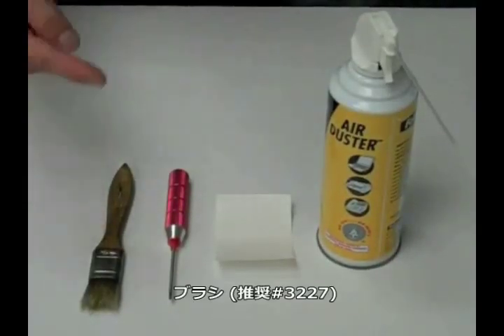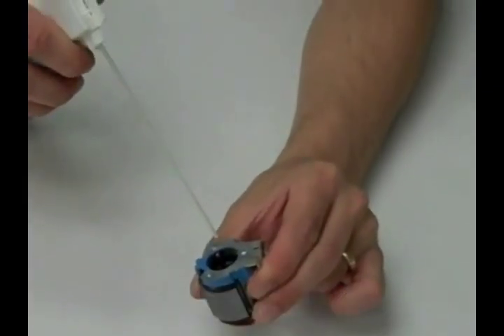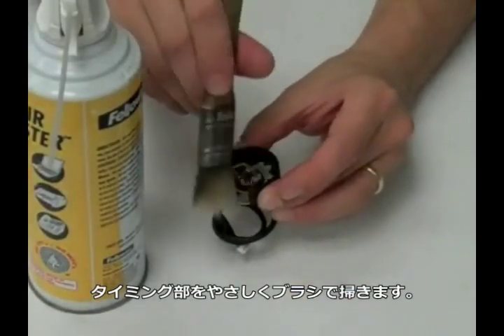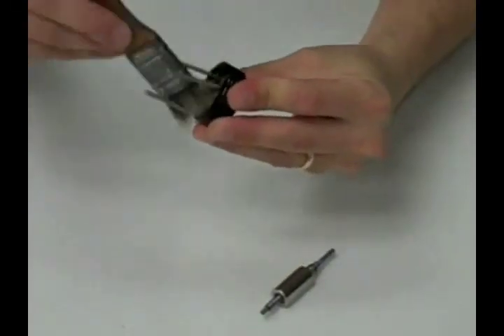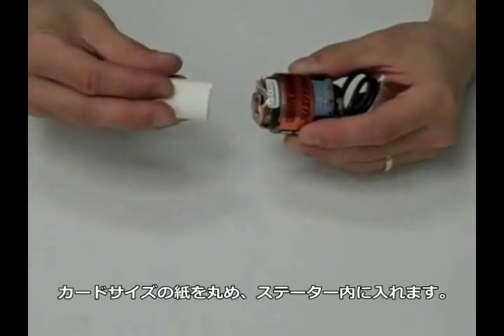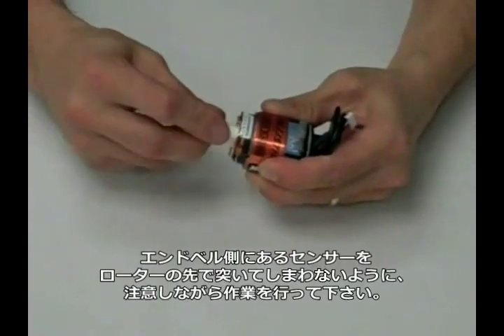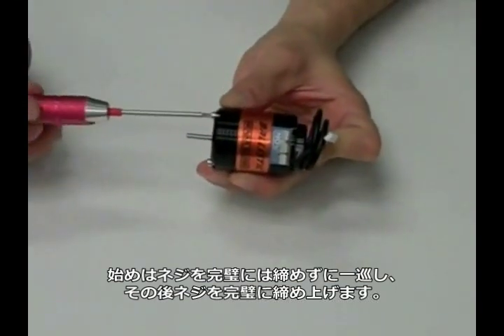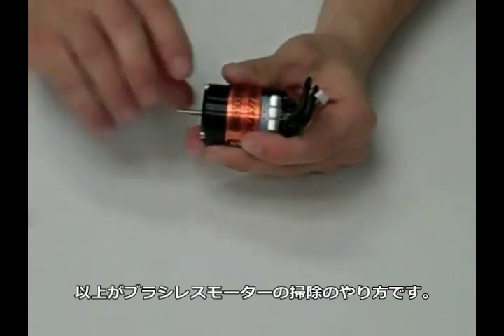ブラシレスモーターの掃除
Noval社製 ブラシレスモーターの掃除方法を紹介しています。
日本語字幕付き！